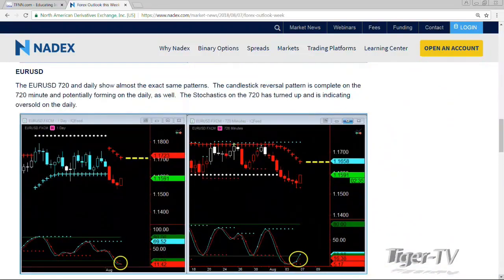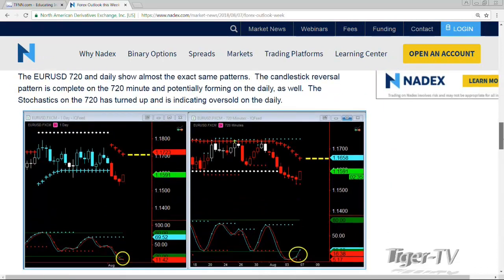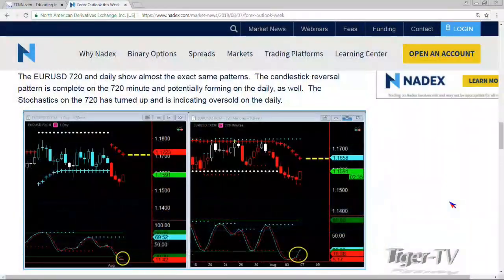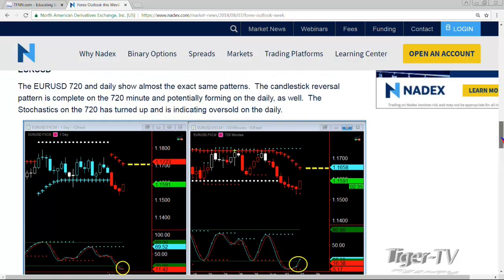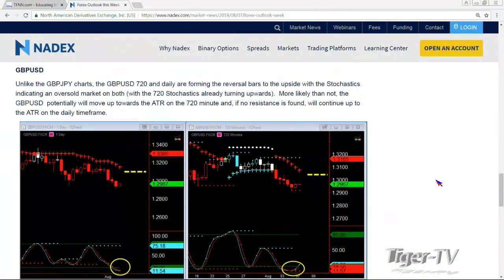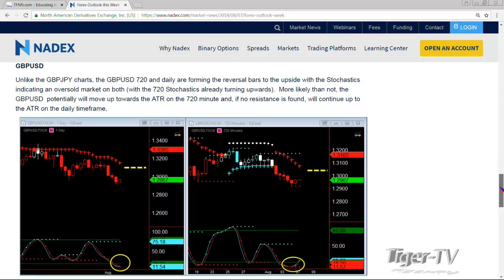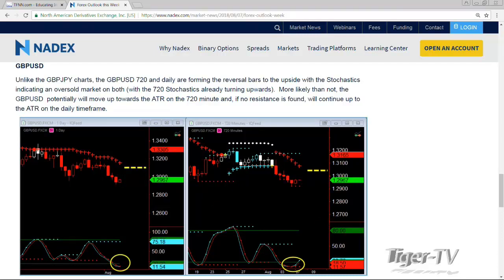Gail Mercer on the Bull-Bear Binary Option Hour - August 7th, 2018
Gail Mercer, from TradersHelpDesk.com, appears with Tom and Tommy O'Brien this morning talking currencies, Forex, Canadian Dollar, Aussie Dollar, divergence in the markets, and binary options.